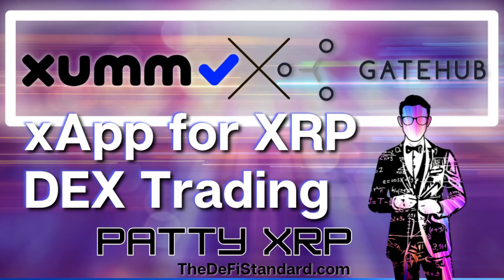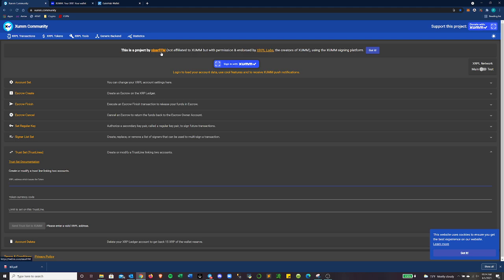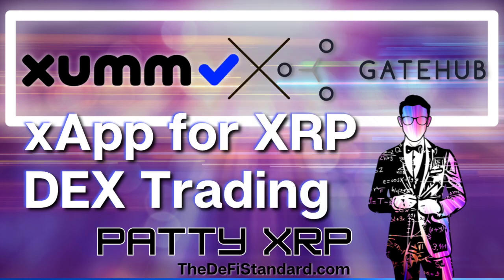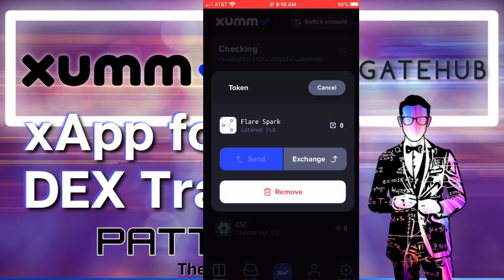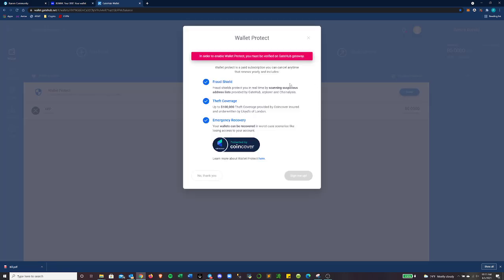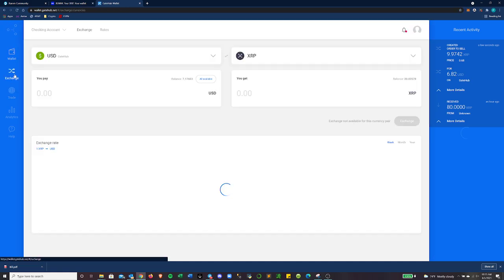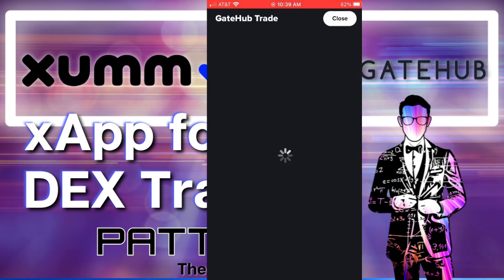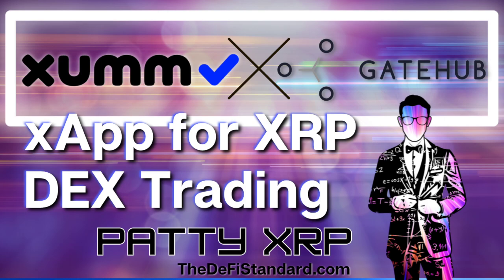XUMM x GateHub Tutorial - XRPL DEX Trading, Trustline Setup, Transactions, Patty XRP.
XUMM + GateHub have teamed up to provide a trading interface on the XRP Ledger DEX. Users can set market and limit orders. You can also setup trustlines for different issued currencies like BTC IOU, CSC, SOLO, USD IOU, etc. It is important to know who the issuer of the currencies on the XRPL is.

Hi, I'm Mickey B Fresh. My team and I are committed to your education and preparation for living in the world of XRP,  FLARE NETWORK, FLARE FINANCE, and the exploding world of Decentralized Finance (DeFi).

Beware of scammers and fraudsters imitating me as Mickey B Fresh in the comments section. I will never offer or post a phone number or any financial advice.

@CynArts on Twitter - Thank you to Dale and Cynthia!